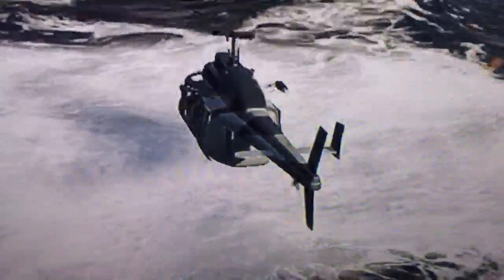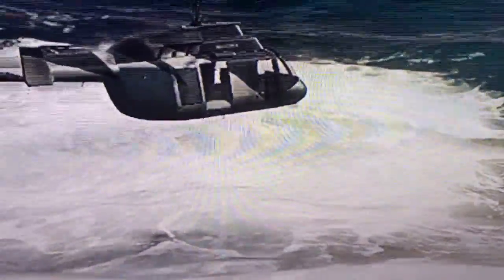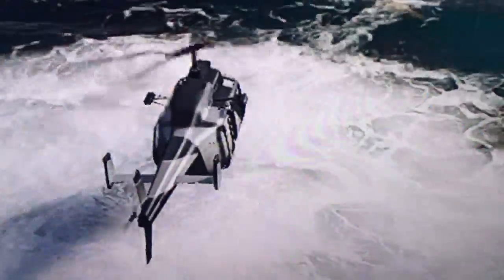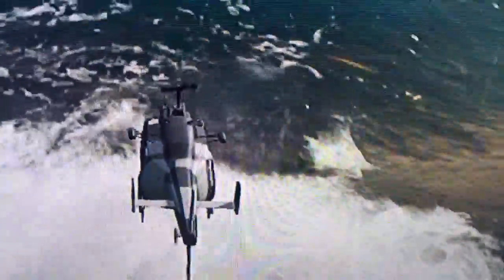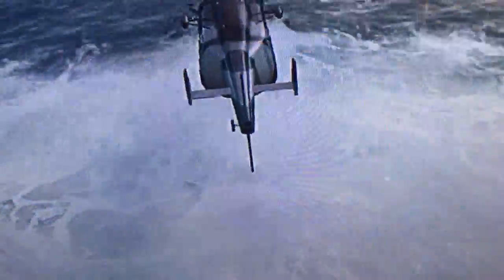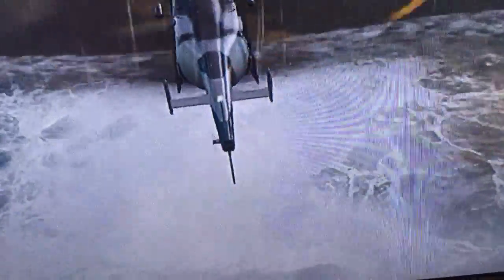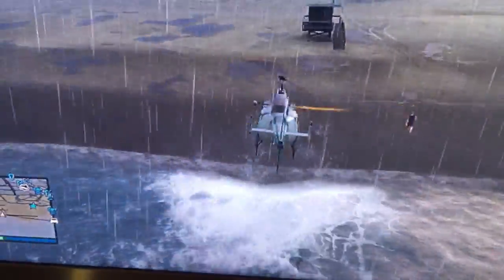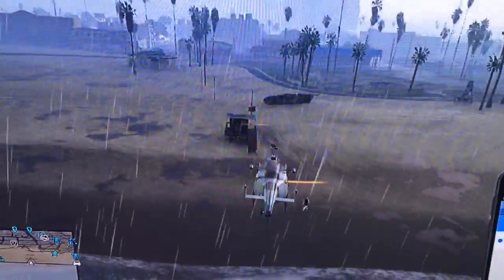Helicopter glitch in GTA 5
Hi All. I'm using the helicopter as a boat lol